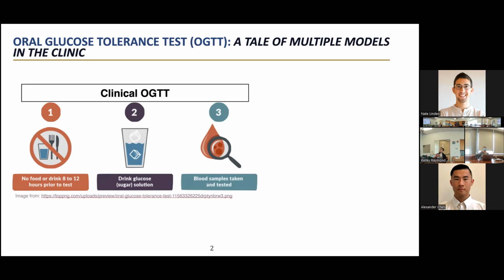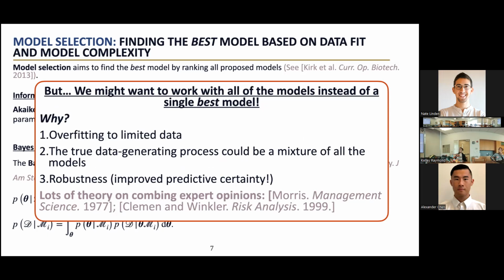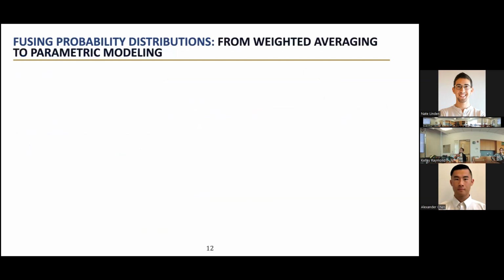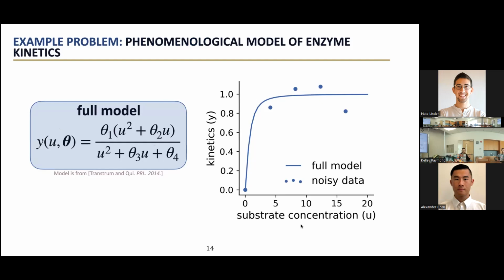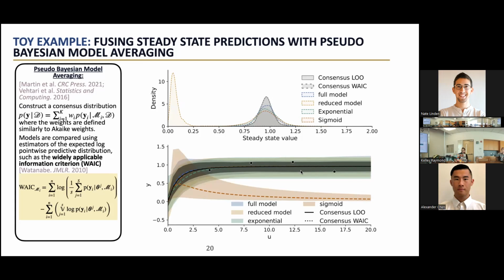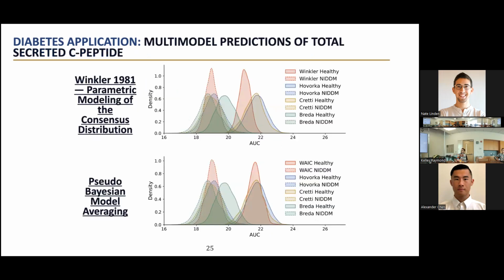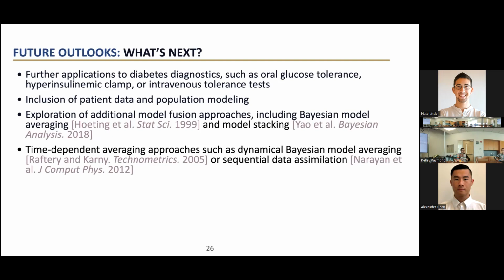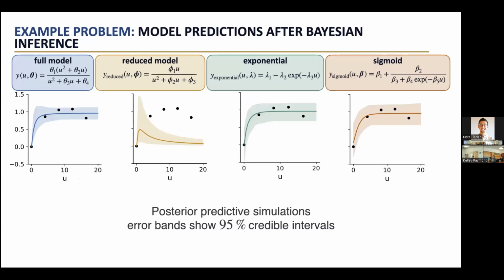Student Seminars 20230501 Linden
This popular series features presentations by and for the UC San Diego Interfaces community (interfaces.ucsd.edu). This video highlights UC San Diego PhD student and Interfaces trainee Nathaniel Linden as he discusses Applications of Multimodel Modeling for Blood Glucose and Insulin Measurements in Diabetes.